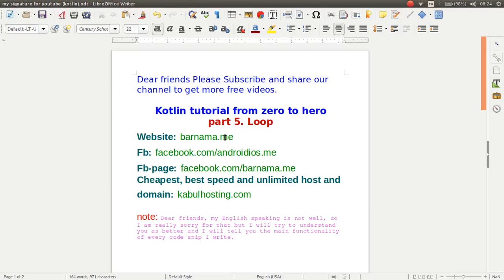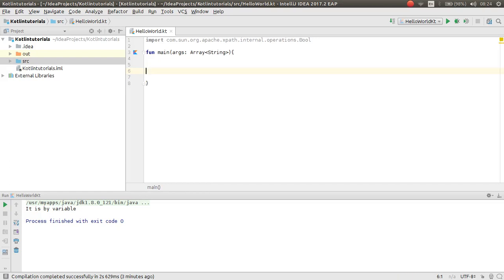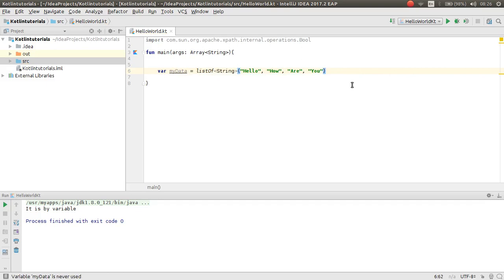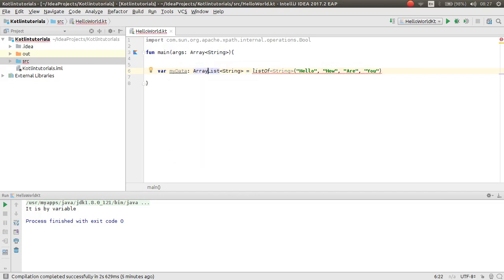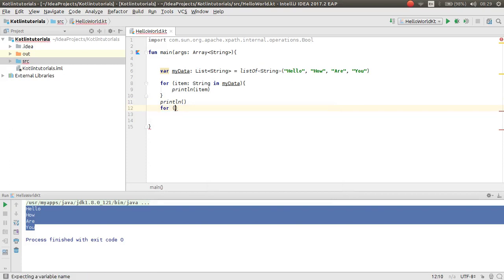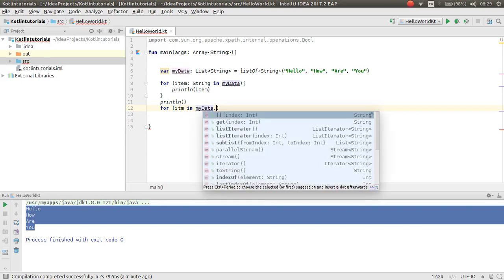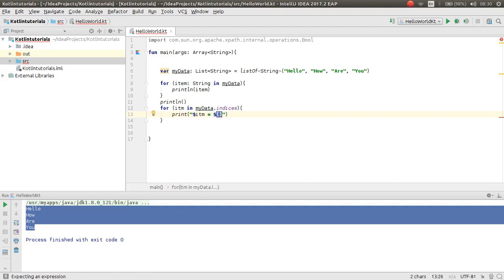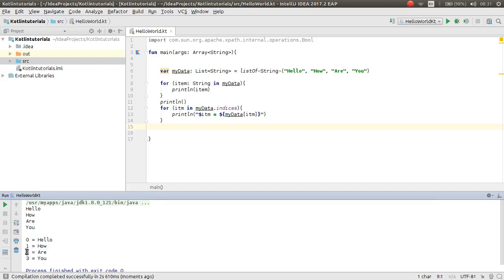kotlin tutorial from zero to hero part5 for loop